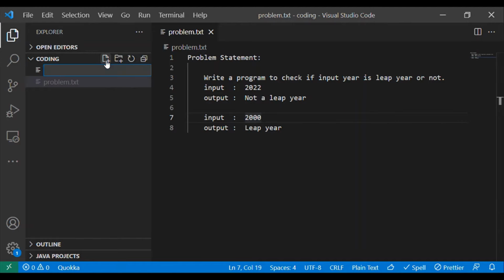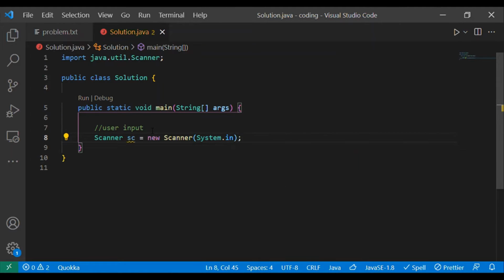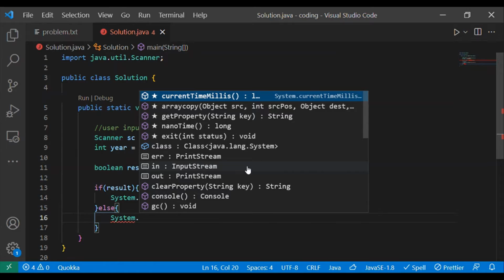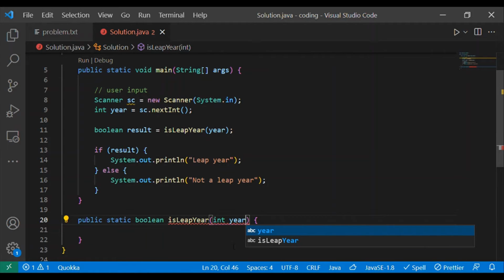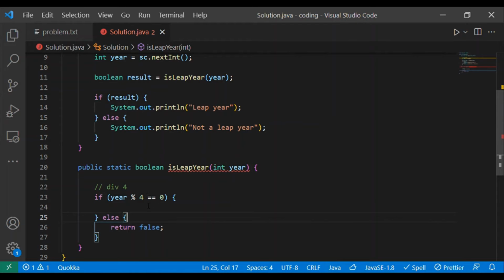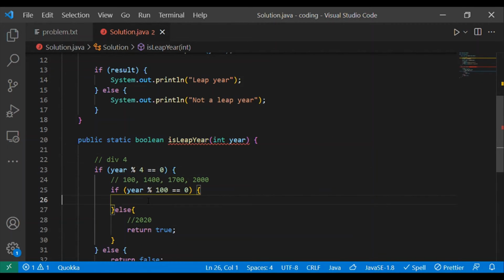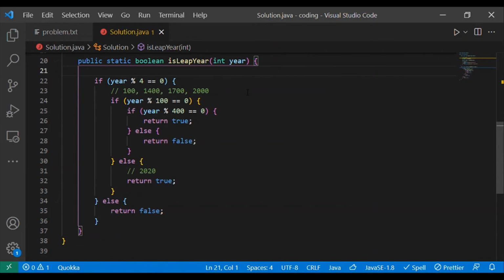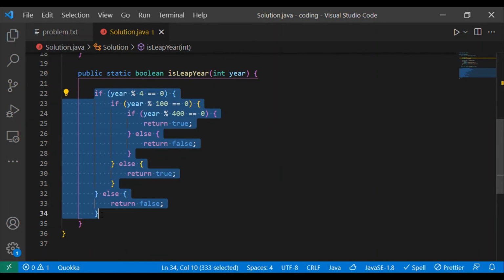Program to check if input year is leap year or not | Programming Guide For Beginners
Write a program to check if the input year is a leap year or not.